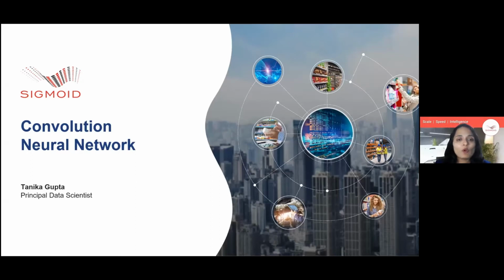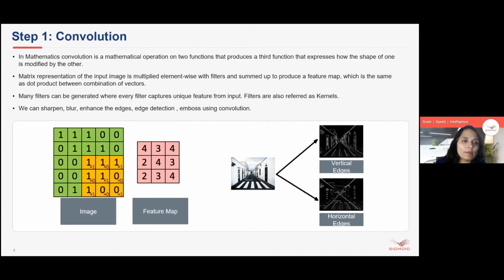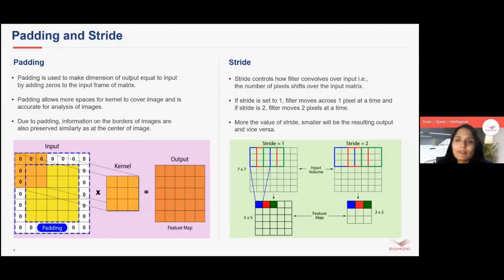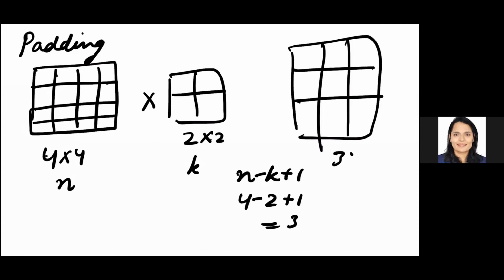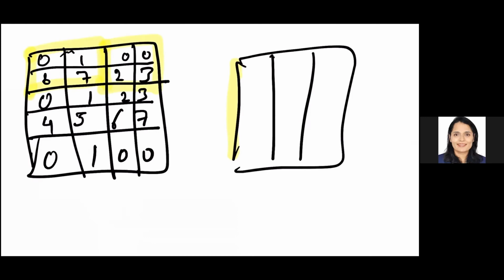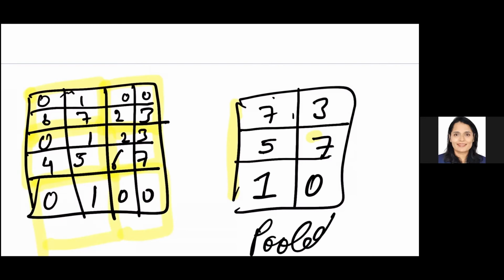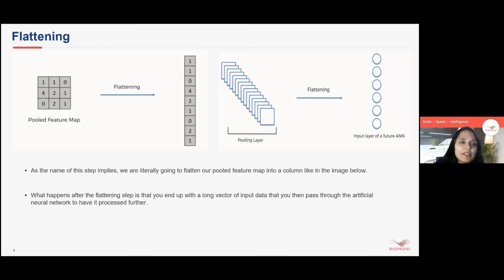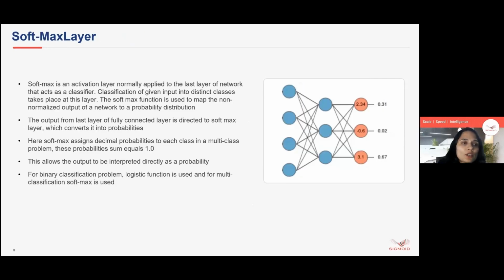Sigmoid Tech Talk | Episode 2 | Convolution Neural Networks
Sigmoid Tech Talk -  a video series on emerging data and analytics topics.

Here is episode 2 - “Convolution Neural Networks” by Tanika Gupta (Principal Data Scientist, Sigmoid).

In this episode, you will learn about convolution neural networks, a type of feed-forward artificial neural network. In Mathematics convolution is a mathematical operation on two functions that produces a third function that expresses how the shape of one is modified by the other. This episode will also cover the concepts of Padding and Stride, ReLu and Max Pooling, Fully Connected Layer, and Soft-MaxLayer.

Learn data science concepts from Sigmoid’s data scientists.